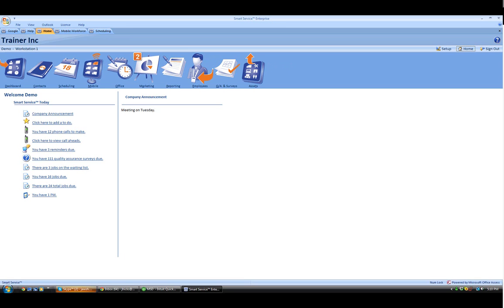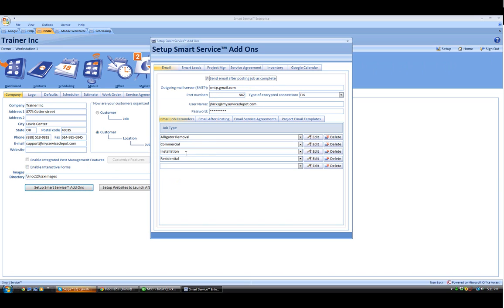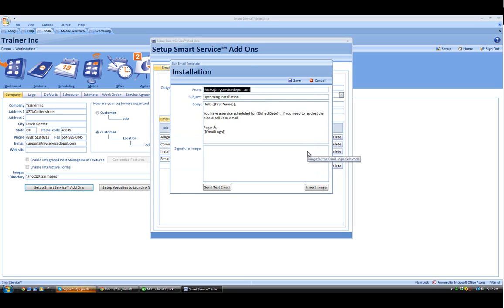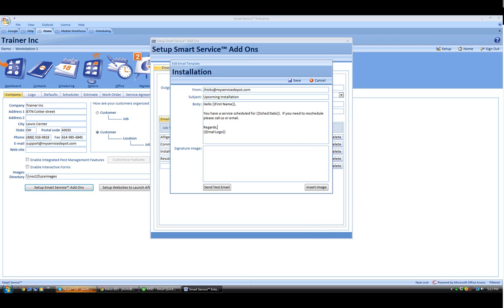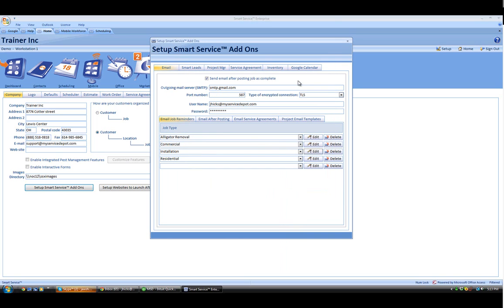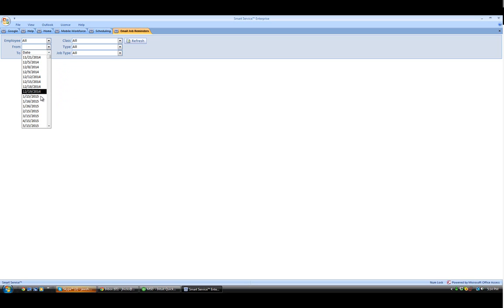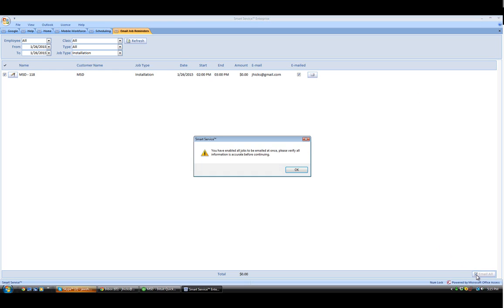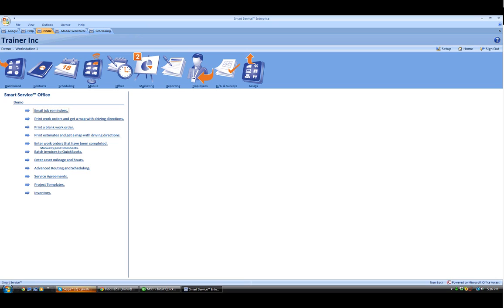Email Job Reminders to Customers Using Smart Service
Smart Service now allows you to send reminders to your customers about their upcoming service appointments.